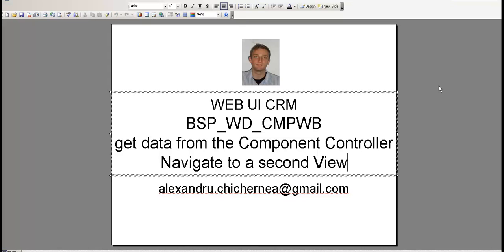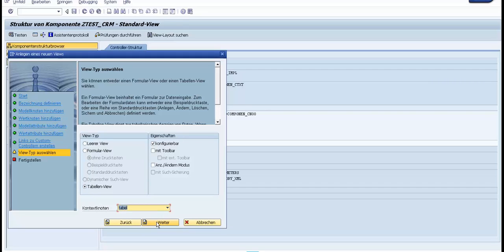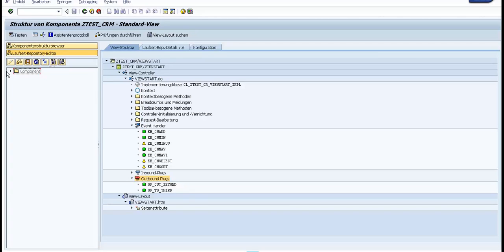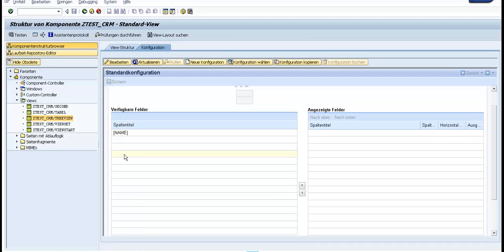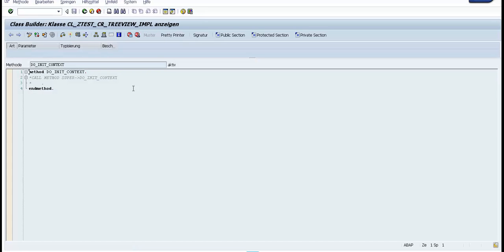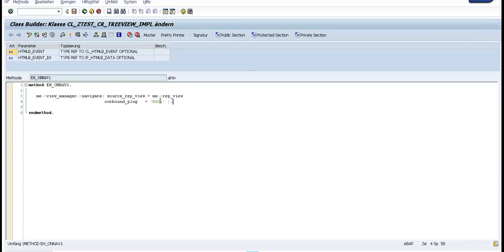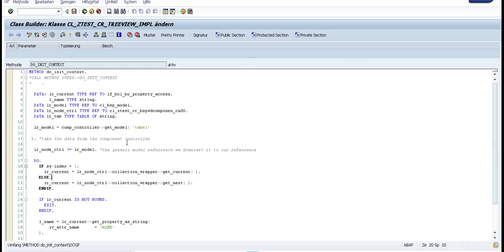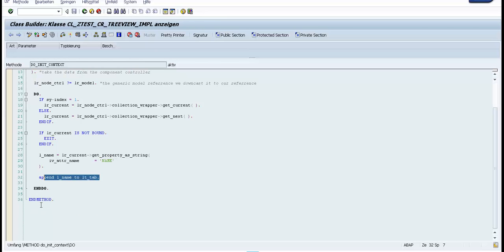ABAP WEB UI CRM Simple Tutorial, take Data from Component Controller in a View (PART 3)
This tutorial shows you how you can navigate from a view to another view, create Outbounds Plug, create Navigation Link, take the data from the Component Controller in a View.